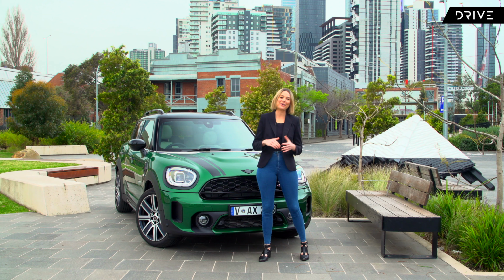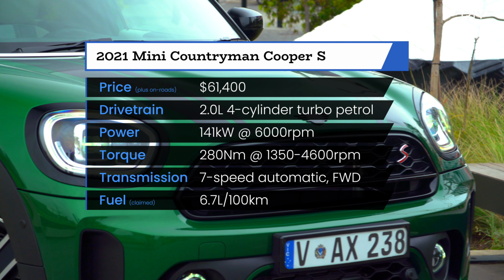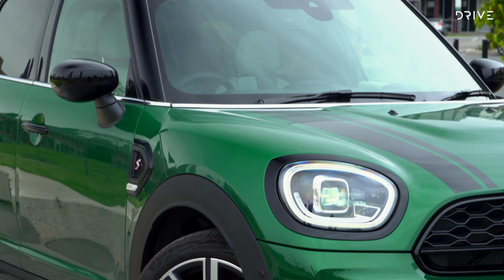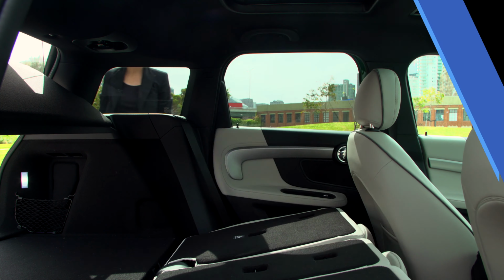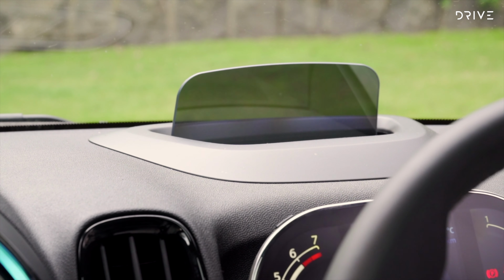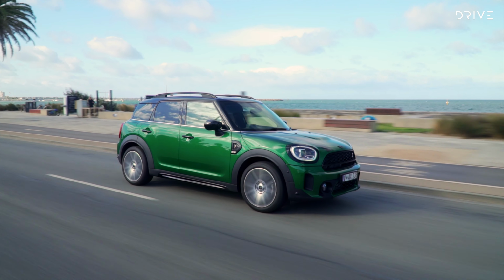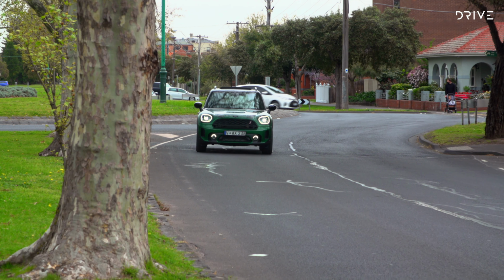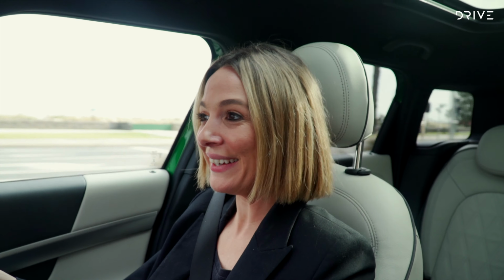2021 Mini Cooper S Countryman review | Long-term introduction | Drive.com.au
The largest offering in the Mini range is parked in our Drive garage for three months – so what's planned for this small, luxe SUV?

00:00 Introduction
00:38 Pricing and Spec
01:06 Design
02:14 Boot
02:40 Back Seats
03:07 Front Seats
04:14 On-Road
05:17 Tech & Safety
06:04 Summary